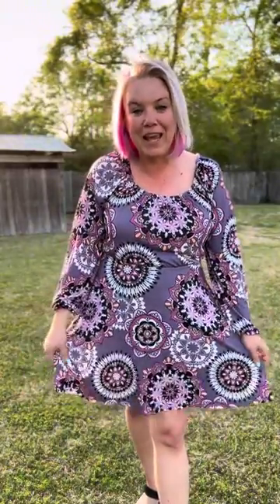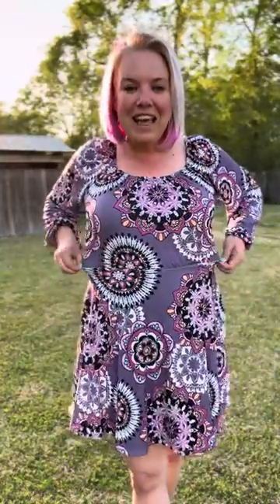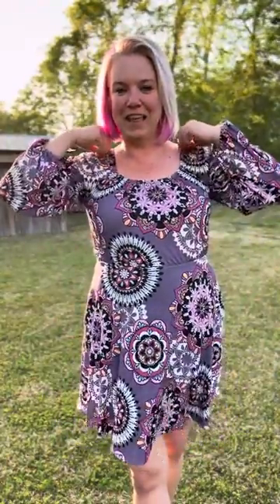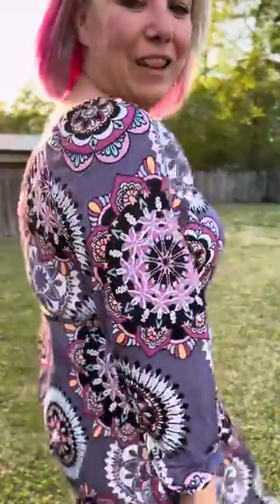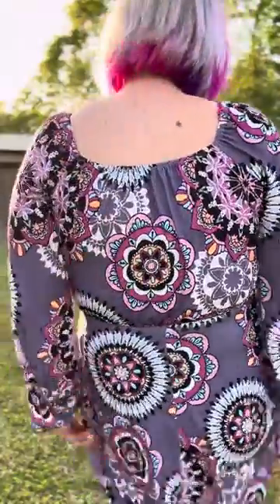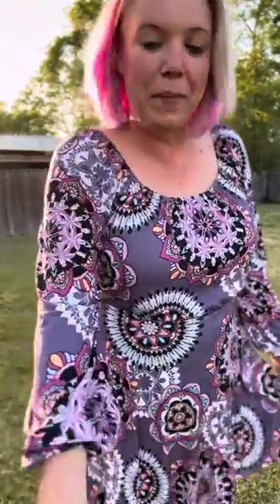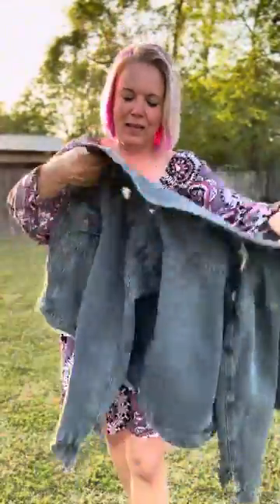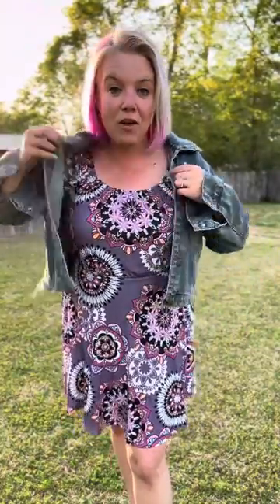White Birch Purple Printed Long Sleeve Skort Dress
Elevate your style game with our latest fashion find: the White Birch Purple Printed Long Sleeve Skort Dress! Made with wrinkle-free bulgari fabric, this dress combines comfort and style effortlessly.

Featuring a cased elastic scoop neckline and sleeve cuffs, this dress offers a flattering fit for any body type. The elastic waistband ensures all-day comfort, while the side seam pockets add functionality without sacrificing style. Plus, with built-in shorts, you can move with confidence and ease.

Whether you're running errands or attending a brunch with friends, this step-in skort dress is the perfect choice to make a statement. Stay chic and comfortable all day long with our White Birch Purple Printed Long Sleeve Skort Dress.￼